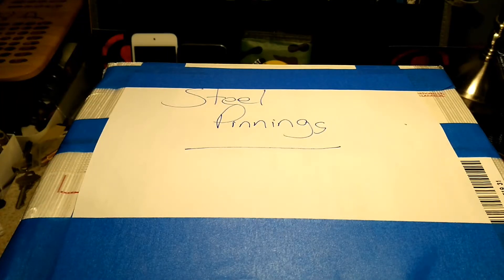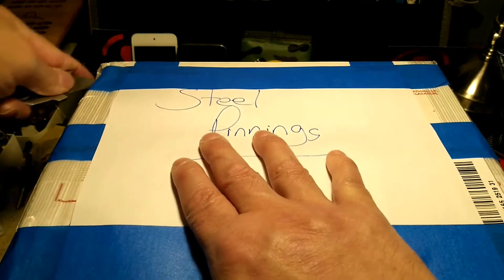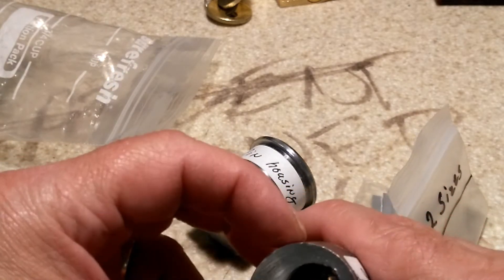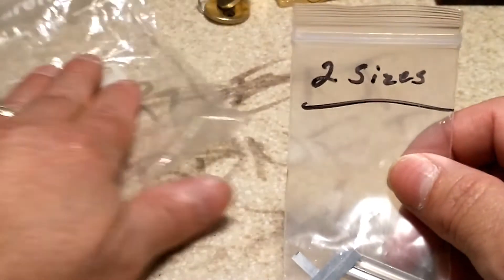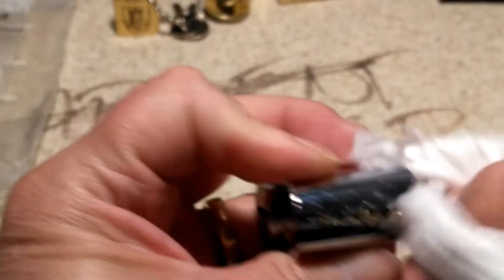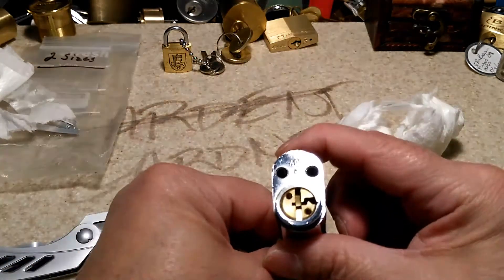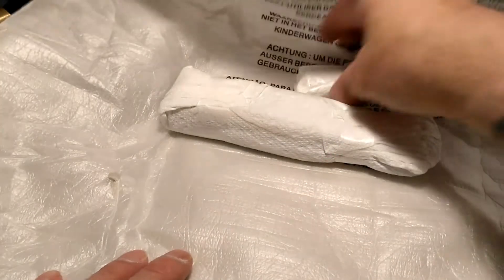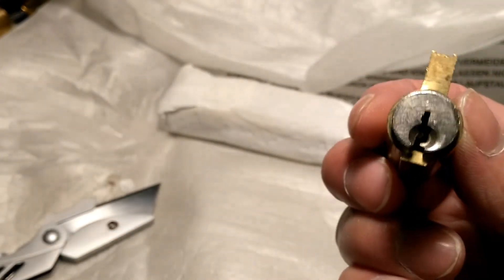( 74 ) Another AWESOME Package From My BROTHER " Steel Pinnings " !!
"Steel Pinnings " , thank you again for this AMAZING package, you always surprise me with your awesome​ packages!
Big Willy The Locksmith , thank you for giving me the opportunity to try out in The Summer Olym-Picks ! I'll get right on it on Monday. I'm not feeling well at the moment.

I like to thank ALL my subscribers for watching and for your support!!

Also thanks to ALL my fellow pickers for your help and support!!
As always Stay Calm and Pick On!!